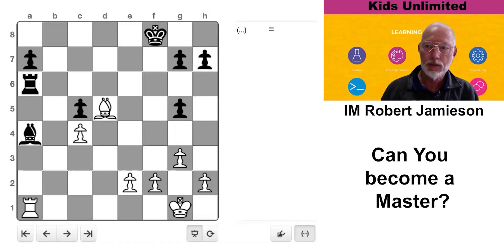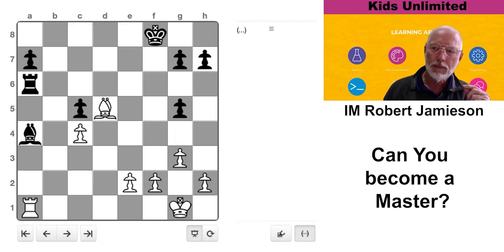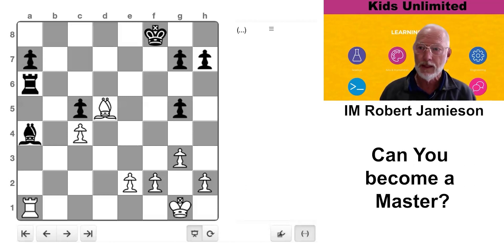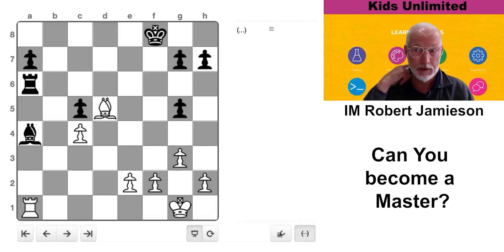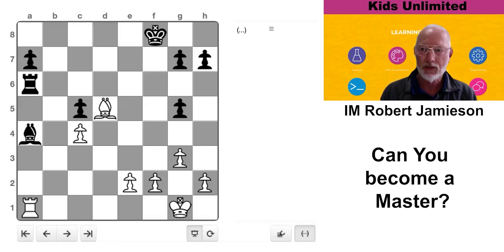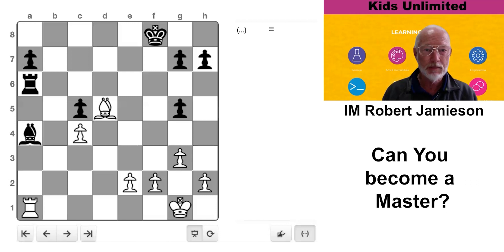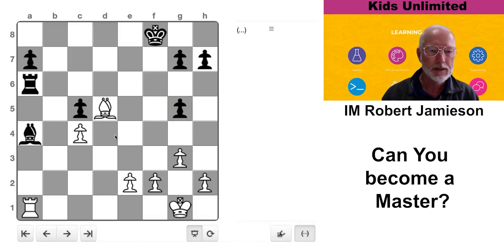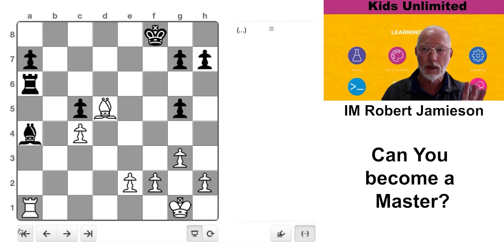Can YOU Become a CHESS MASTER!? - IM Robert Jamieson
In this video, I discuss what it takes to become a chess master, and share some of my experiences. We finish the video with a chess puzzle from a world championship chess match to see if you have what it takes to solve the puzzle and reveal your full chess potential.

GAME IN VIDEO:
Will upload soon...